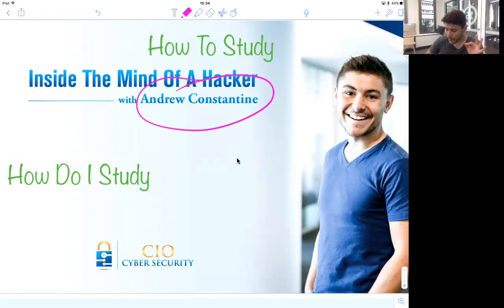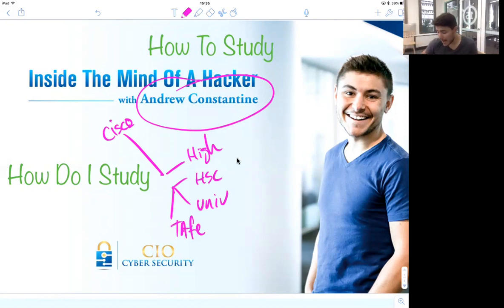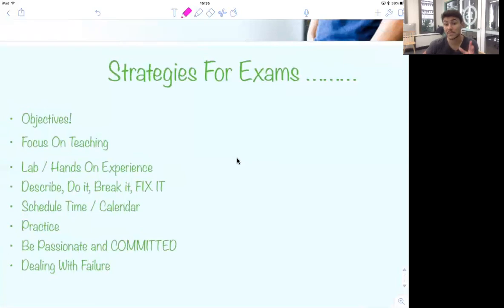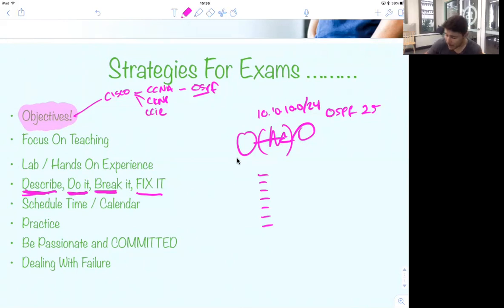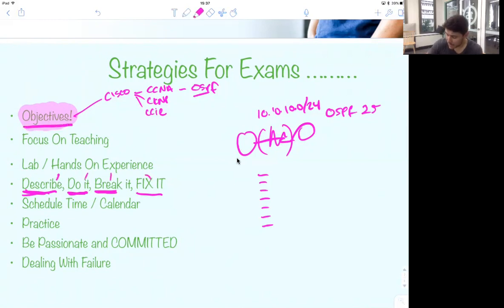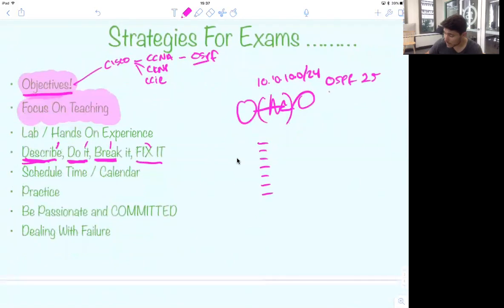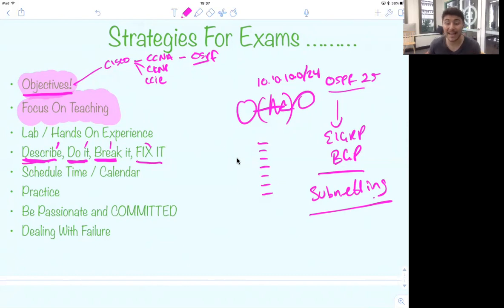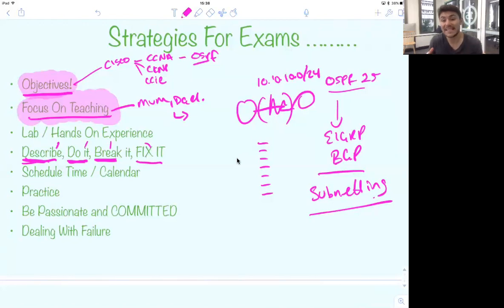How To Study For Cyber Security Exams | Inside The Mind Of A Hacker With Andrew Constantine 01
Do you need a piece of paper to be a cyber security engineer? No way absolutely not.  The skills required to be a cyber security engineer is simple.  Passion, commitment and dedication.

Putting an effective cyber security study program together to help you get the most out of your training and course material, prioritise your workload AND become a cyber security guru!

Andrew Constantine is a young gun cyber security advisor, author and international speaker.  With a clear vision of education and cyber security awareness.  He is the founder of Australia's largest community of technology and business leaders who are passionate about cyber security and the advancements of technology.

Ask Andrew a question or ChallengeDREW here